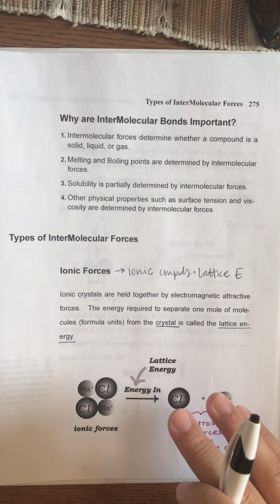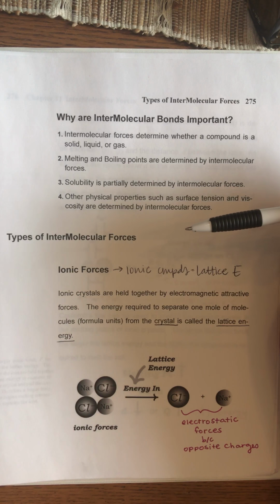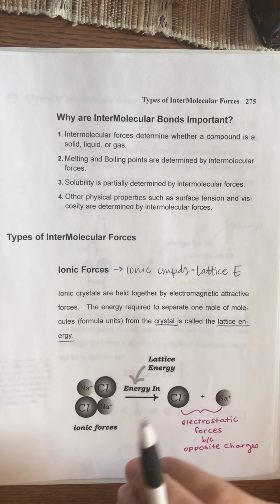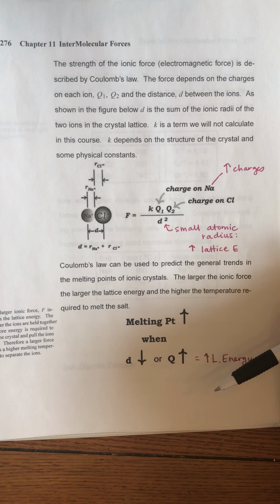Chapter 11 Part 1 Notes